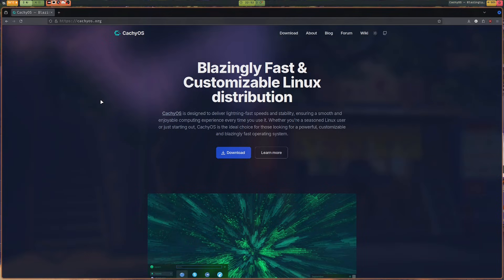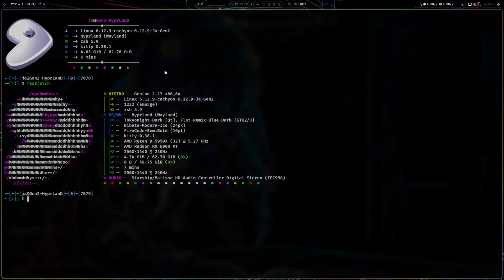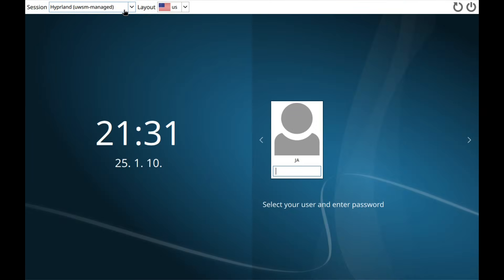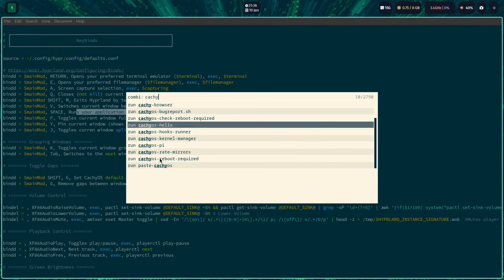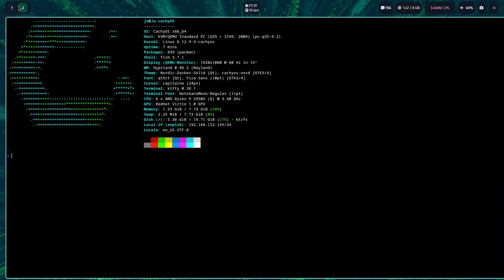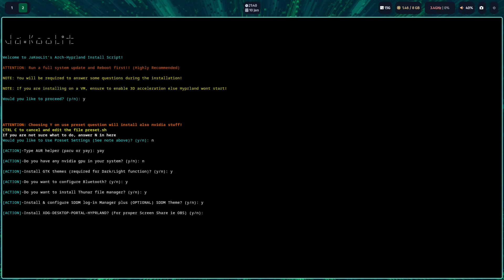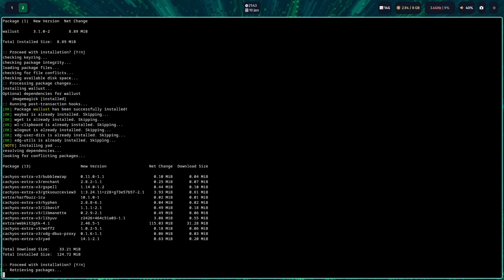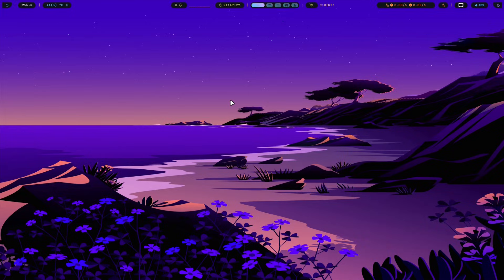CachyOS Hyprland "dressed up" with KooL's Hyprland Dots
Script Used on this video
Arch Linux Hyprland Install Script

Other Hyprland Scripts
Fedora Linux Hyprland Install Script

My discord Server. Please join

Would also appreciate for a star on my github projects :)
Thanks alot!

TIMESTAMPS:
00:00 Preview
00:56 Intro
02:10 Installing CachyOS
02:48 First Boot CachyOS Hyprland
03:54 Installing KooL's Hyprland Dots on CachyOS
06:45 KooL's Dots on CachyOS
07:35 Outro